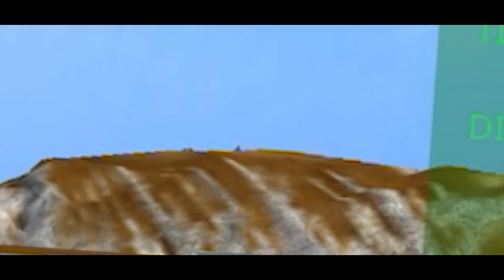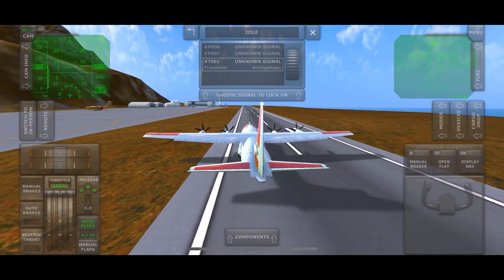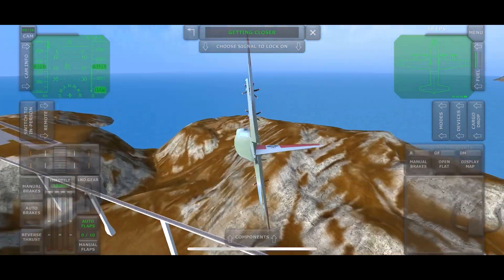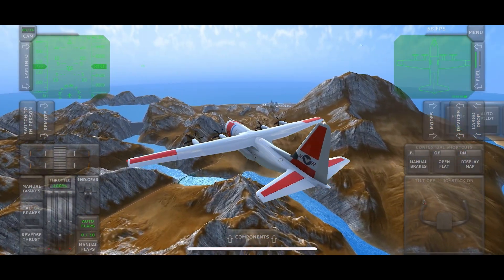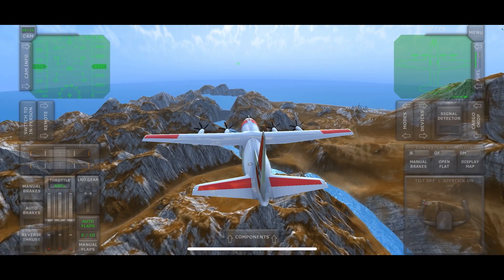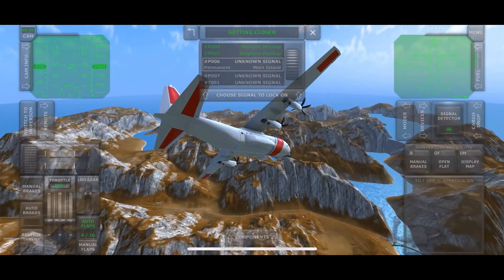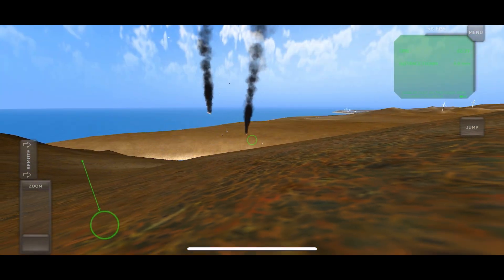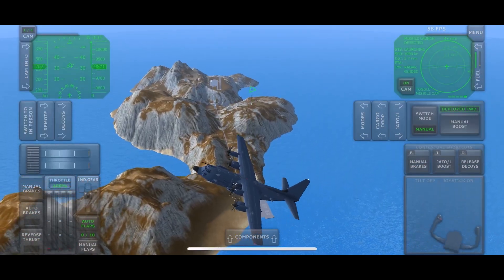Welsh trainspotter playz: TFS V1.31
This is a big new update on Turboprop Flight Simulator. Hope you enjoy the video. aviation ￼